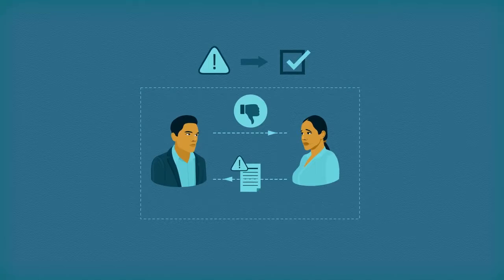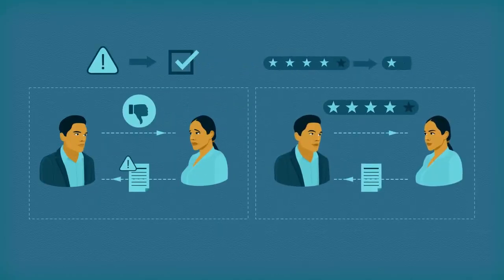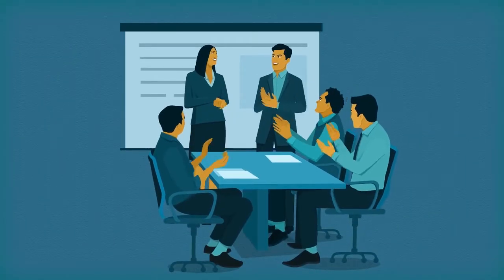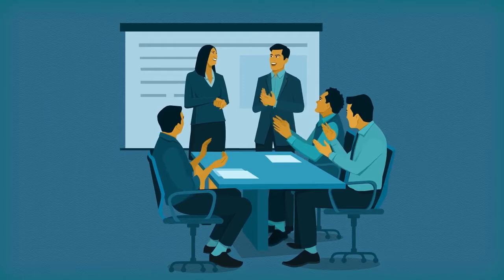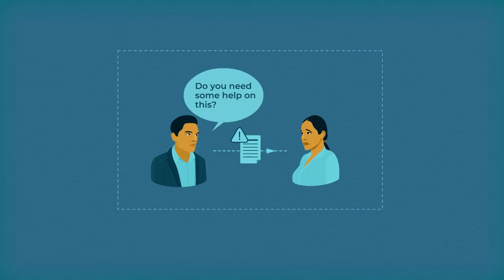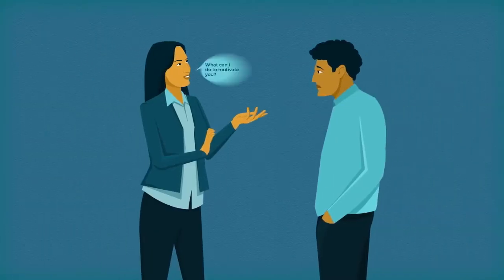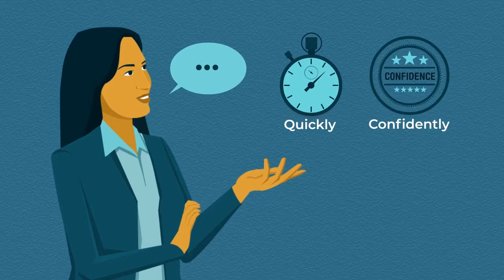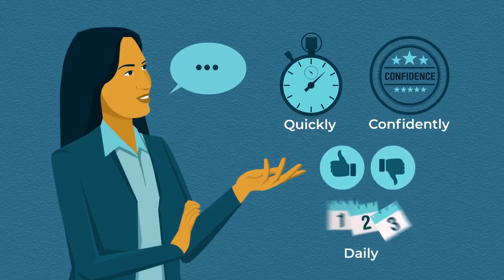Becoming An Effective Manager: Giving Effective Feedback - Training course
This course is available from MasteryTCN through its network of Channel Partners

It is important for employees to receive regular feedback. This training course shows managers how to provide effective feedback using specific rules and methods. Feedback can be either positive or negative. It is used to either praise an employee, or to correct a problem affecting their work. Positive feedback encourages employees to continue in those behaviors, activities, or attitudes being praised, and negative feedback is constructive criticism to help an employee improve. This course shows the different ways to deliver positive and negative feedback. Viewers learn how taking notes and documenting feedback helps to gauge an employee's progress and prepare a manager for in-depth reviews. Learn how to become more effective at providing feedback by watching this training course.